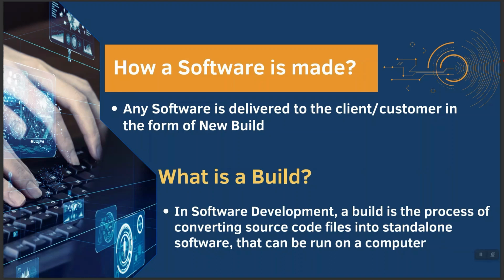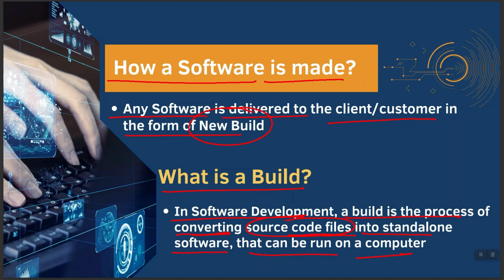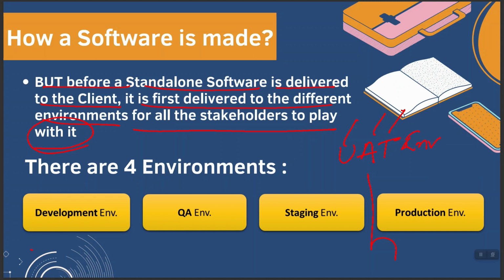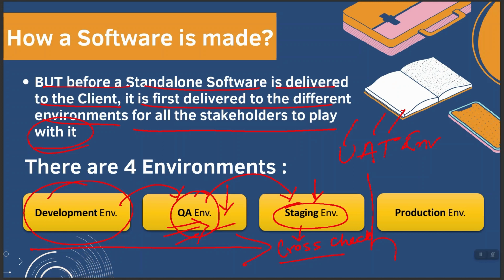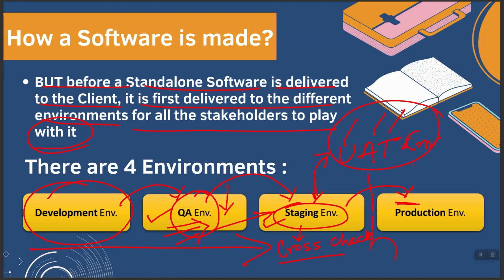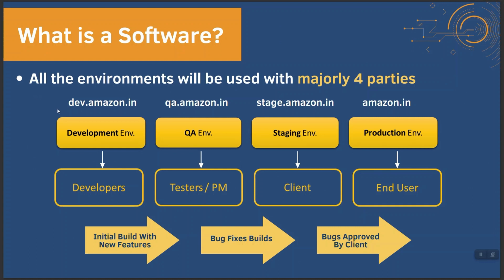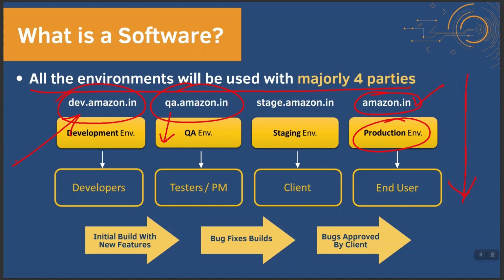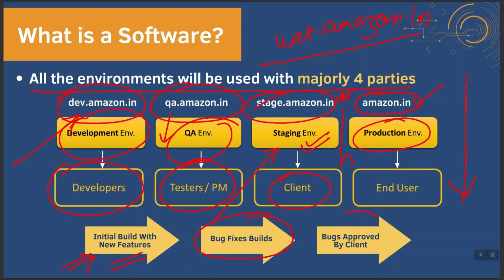6. How a software is made | Full Course | Full Stack Software Testing | Manual + Automation Testing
Embark on a fascinating journey behind the scenes of software development with our latest free video lecture, "How a software is made." Tailored for both manual and automation engineers, this exploration into the intricate process of software creation unveils the inner workings of the technology we interact with daily. Understanding the lifecycle of software development is crucial for testing enthusiasts, offering valuable insights into how defects arise and how to effectively mitigate them.

Join us as we unravel the stages of software development, from conception to deployment, and discover the crucial role that testing plays in ensuring the quality and reliability of the final product. By immersing yourself in this topic, you not only gain a deeper understanding of software development but also equip yourself with the knowledge to excel in your testing endeavors. Don't miss this opportunity to enhance your skills and become a pivotal player in the ever-evolving landscape of software testing.

1. Manual Testing Fundamentals
2. JIRA with Zephyr
3. SQL with PostgreSQL
4. Postman
5. JMeter
6. JAVA
7. Selenium
8. TestNG
9. GIT
10. Page Object Model Framework (POM)

Happy Learning :)
CICD TEST